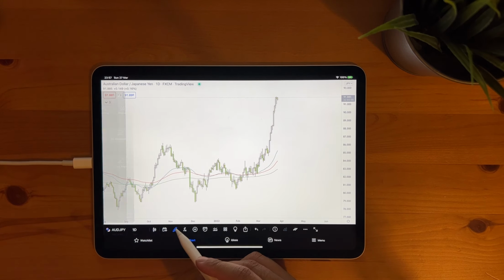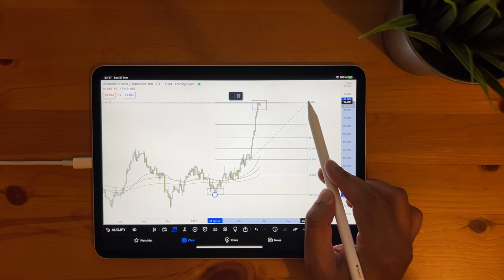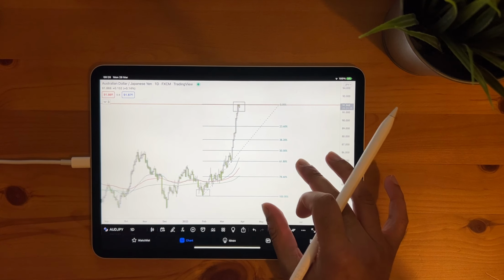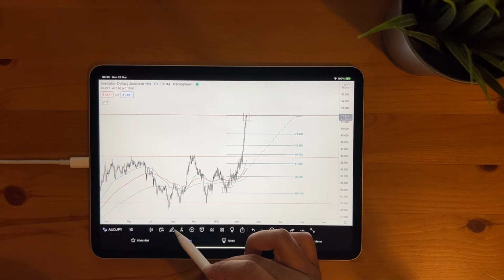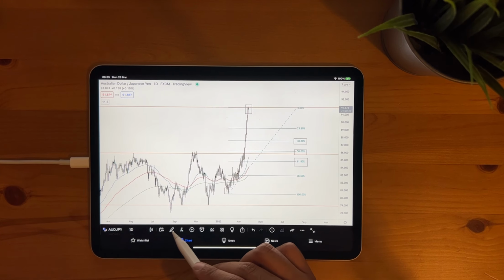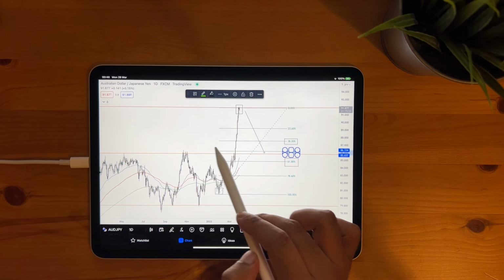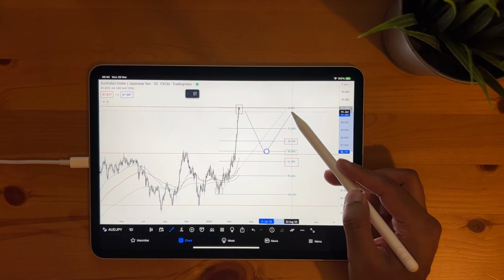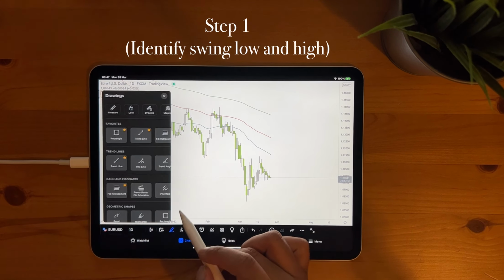Trading On My iPad Pro | Analysing Forex Charts | Tradingview | Simple Strategy | Part 3 | Fibonacci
Video Contents 📌 :
0:00  - Intro
0:25 - Step 1
1:26 - Step 2
3:00 - Step 3
4:36 - More Examples
In todays video i'll be showing you guys 3 simple steps I follow when analysing forex charts on Tradingview. Tradingview gives you access too many tools which allow you to analyse your forex charts effortlessly. Like I always say forex traders are most profitable when they keep their analysis simple and clean. Using this simple break retest method you should be able to improve your forex trading.

Online Newsletter 💻🗞 :
Our Services 📚
Social Media 📲

Trading On My iPad Pro 2021 vs Trading On My M1 MacBook Air 2020 | Which is better for trading ?

Risk Warning:⁣⁣⁣⁣⁣⁣⁣
All content of Tips for Trading are offered as information services for investors and traders and are not personal recommendations to buy or sell securities or any other type of investment. Tips for Trading shall not bear any liability for any loss sustained by anyone who has relied on the information contained in any Tips for Trading publications.

🔴2049